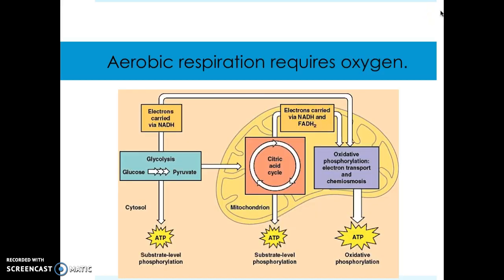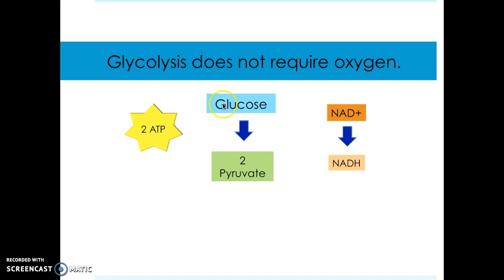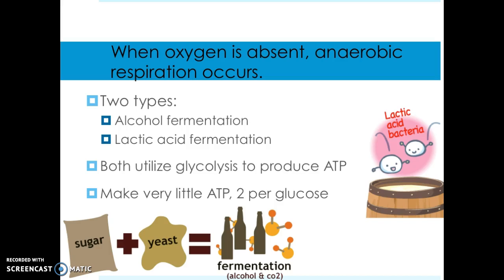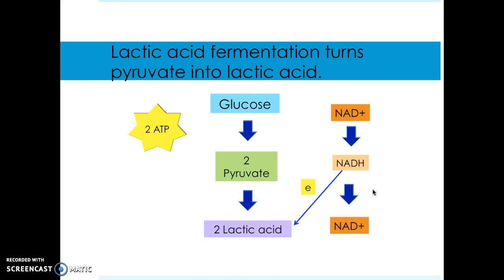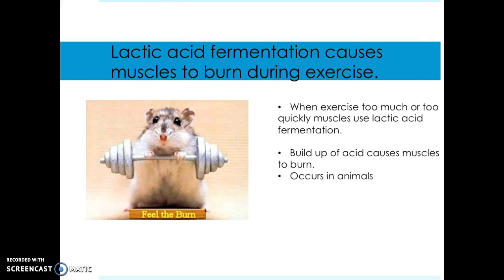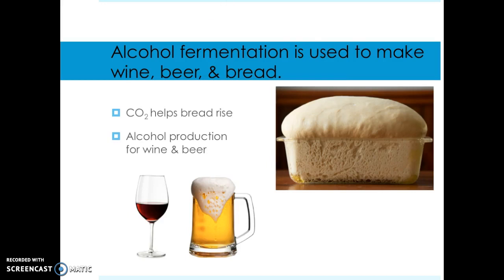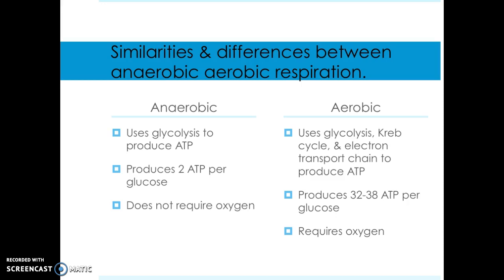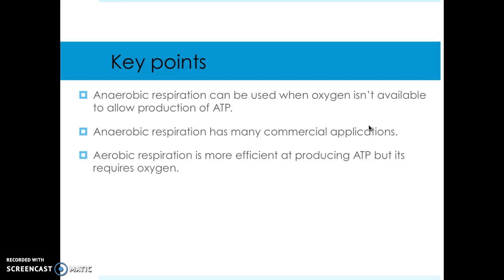Aerobic vs. Anaerobic Respiration